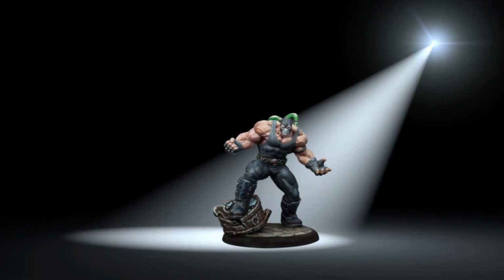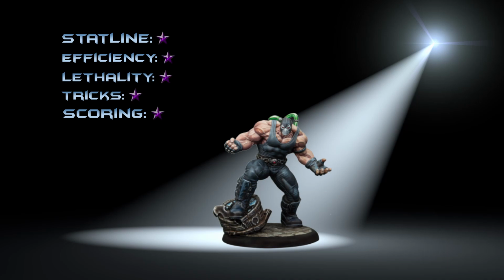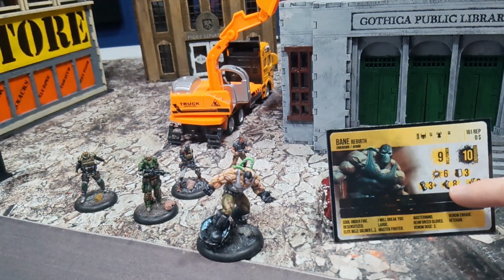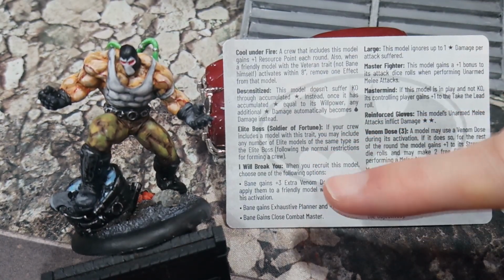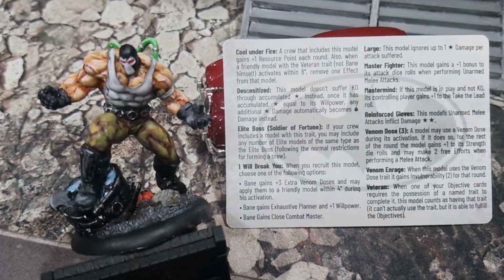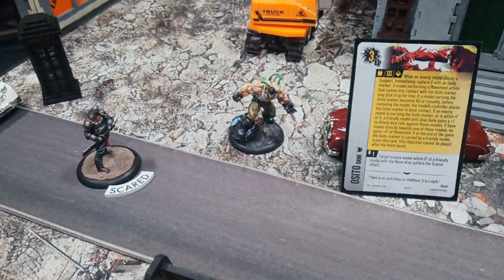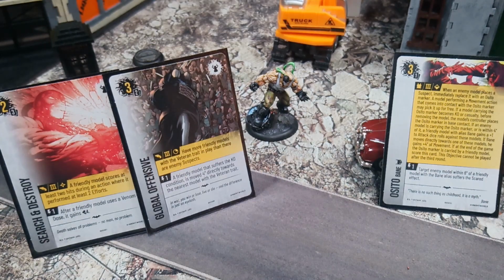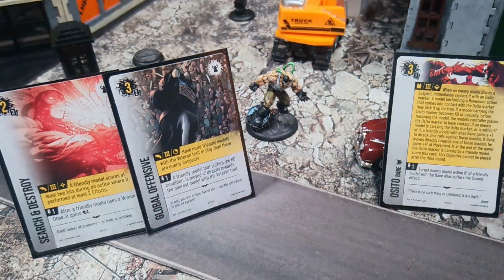Bane (Rebirth) - BMG 3e - Moment of Glory Ep 2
Taking a look at all the aspects of the masked mastermind Bane (Rebirth) and what he brings to the table

Thanks to Salandra for all the video editing, leave us a comment or a question and we’ll try to answer, hope you enjoyed this and it helped improve your BMG experience.

Music from Streambeats by Harris Heller tracks used instrumental versions of "what if"